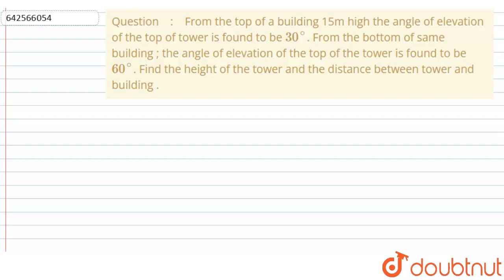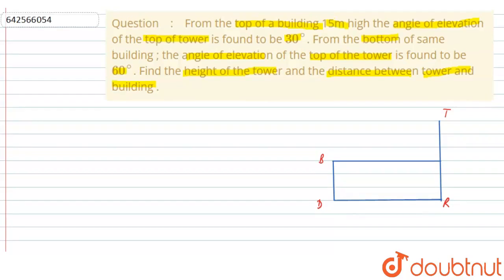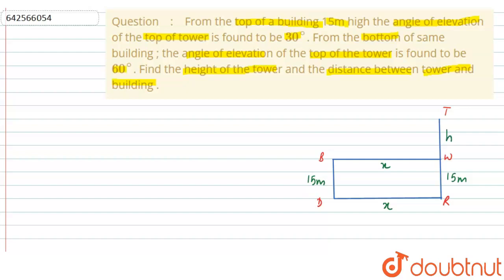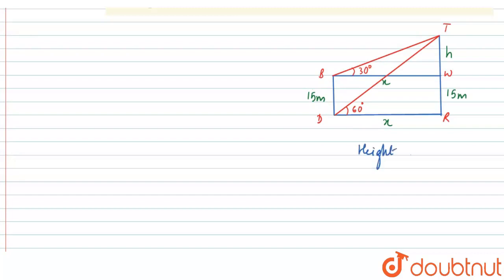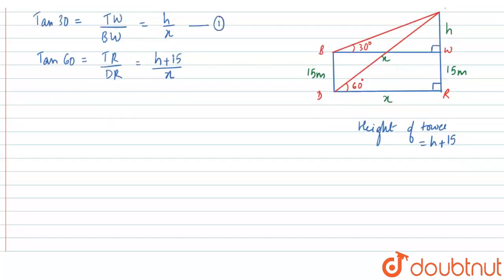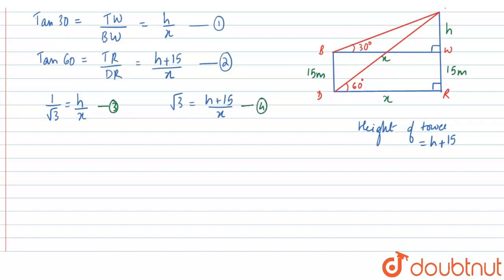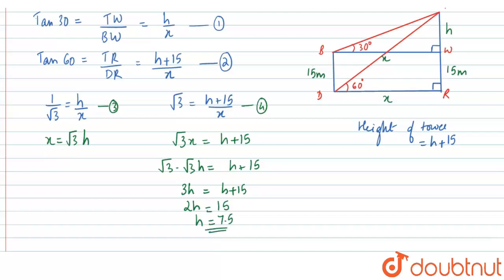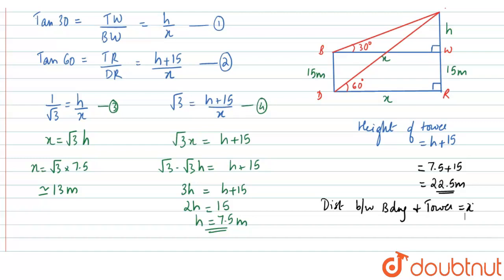From the top of a building 15m high the angle of elevation of the top of tower is found to be 30...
From the top of a building 15m high the angle of elevation of the top of tower is found to be 30^@. From the bottom of same building , the angle of elevation of the top of the tower is found to be 60^@. Find the height of the tower and the distance between tower and building .
Class: 10
Subject: MATHS
Chapter: SOME APPLICATIONS OF TRIGONOMETRY
Board:CBSE

👉 Have Any Query? Ask Us.